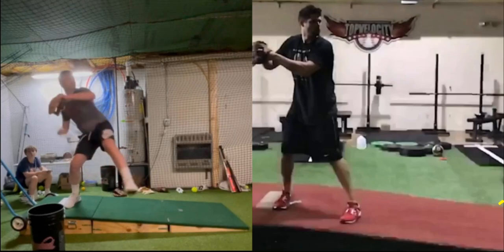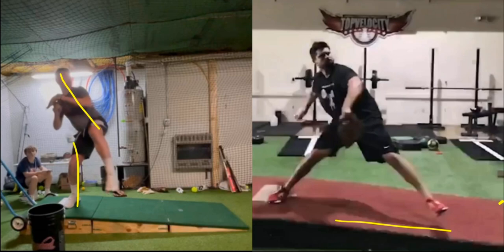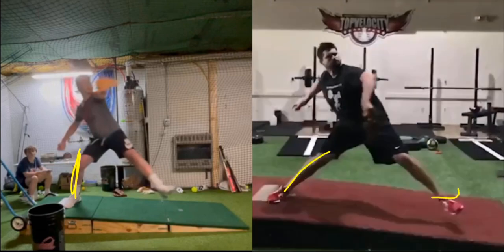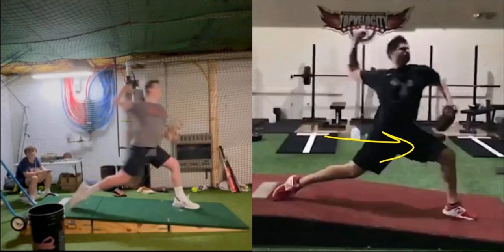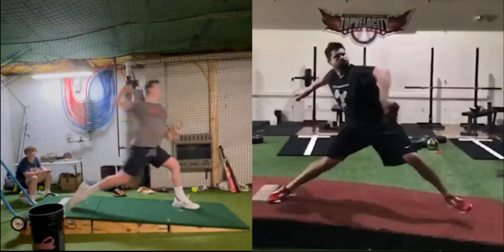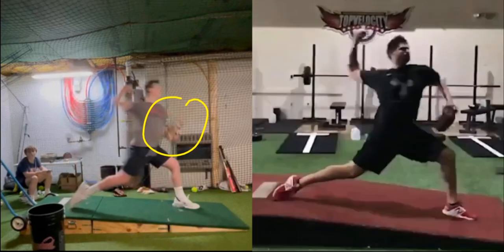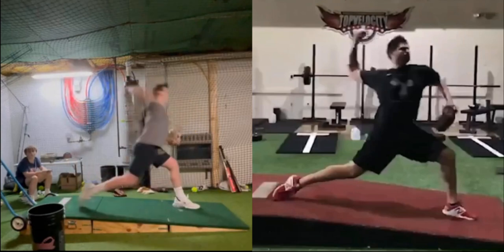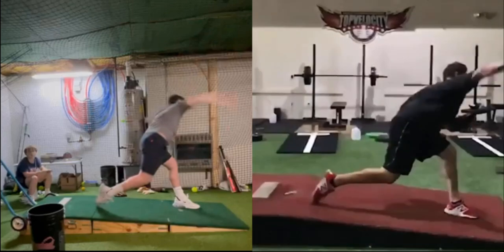How the Shin Supports Hip and Shoulder Separation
In this video analysis you will learn how the drive leg shin must move to support hip and shoulder separation.

⚡TopVelocity Products